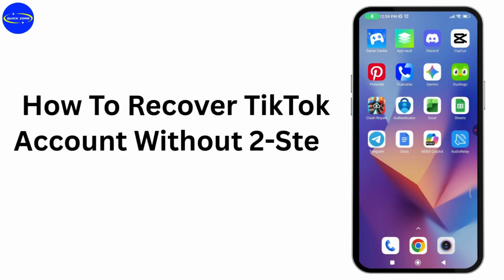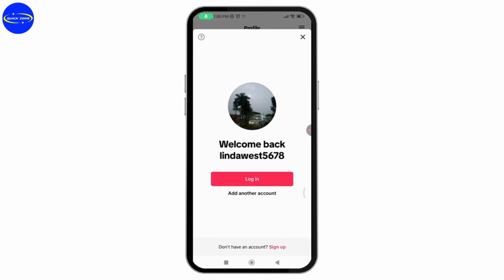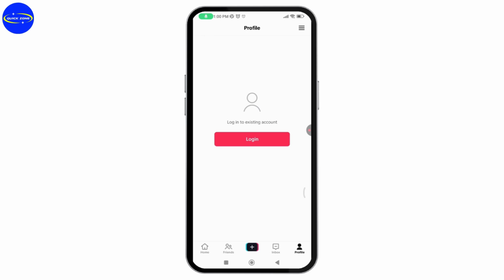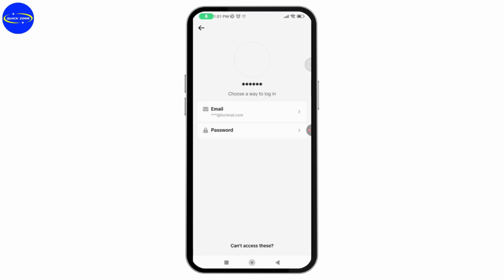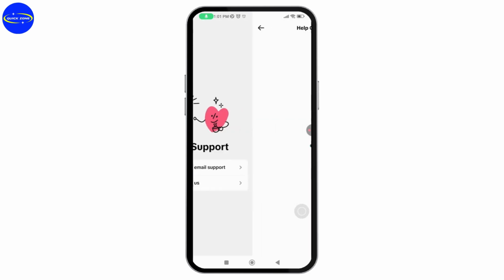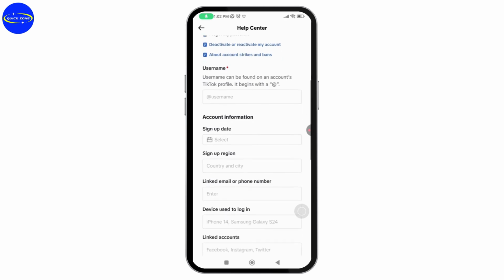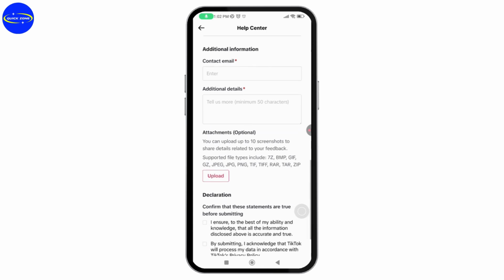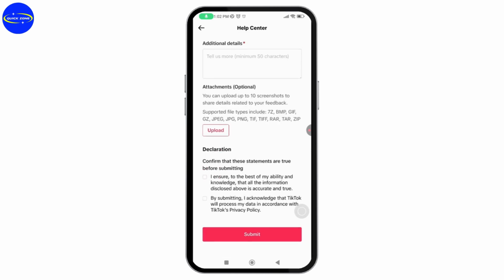Recover TikTok Account Without 2 Step Verification | TikTok account Recovery 2025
Recover TikTok Account Without 2 Step Verification

In this video, Recover TikTok Account Without 2 Step Verification, you learn what to do when you’re locked out of your TikTok and can’t pass two step verification the normal way. Instead of giving up, you see how to use the login help options, search your username, and reach the TikTok support form so they can verify your identity and help recover TikTok account without 2 step verification. This is important because losing access means losing your followers, drafts, and past videos tied to that profile. Once you successfully recover TikTok account without 2 step verification, you can log back in, secure your details, and keep posting content without starting from zero again.

00:00 Introduction
00:10 Recover TikTok Account Without 2 Step Verification

recover tiktok account, how to login tiktok account, how to recover tiktok account without password, tiktok two step verification bypass, tiktok security settings, recover tiktok without email, recover tiktok without phone